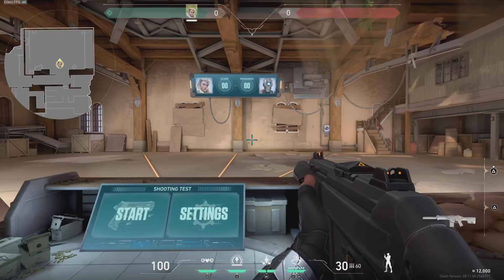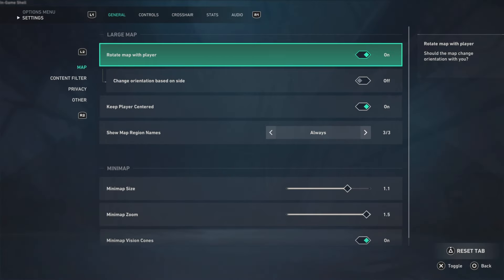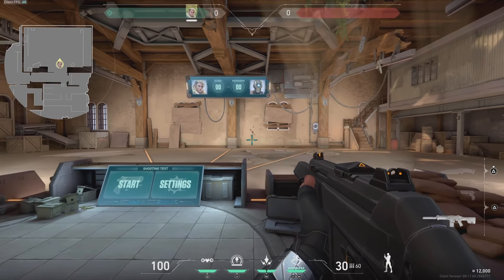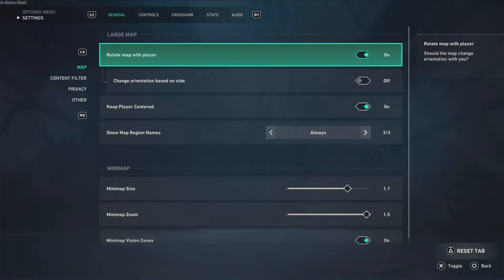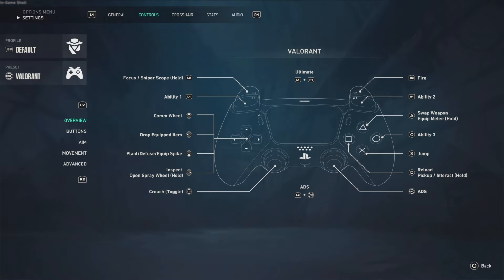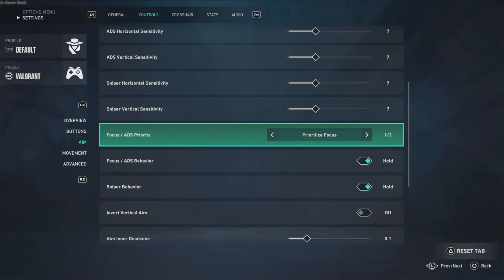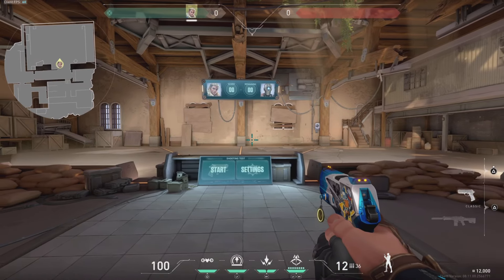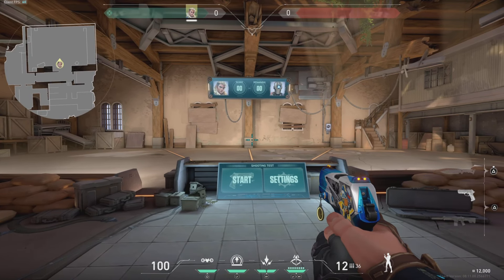VALORANT CONSOLE - HOW TO ADS/AIM "NORMAL"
MERCH & GOODIES FOR YOU!